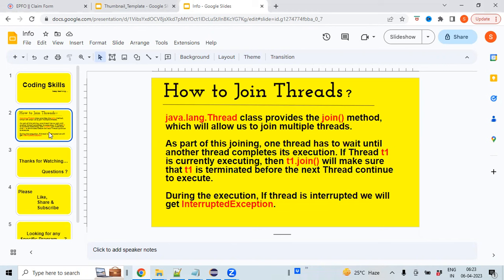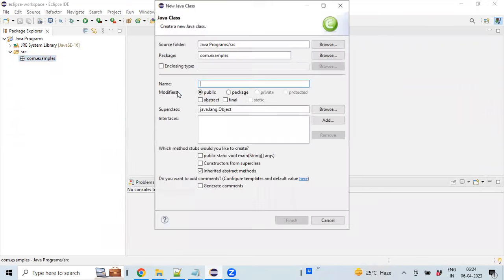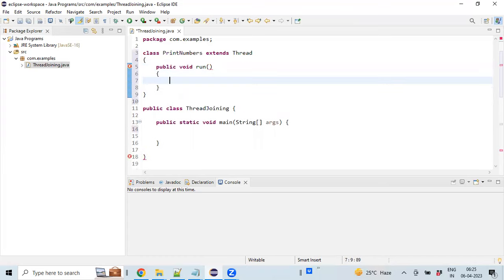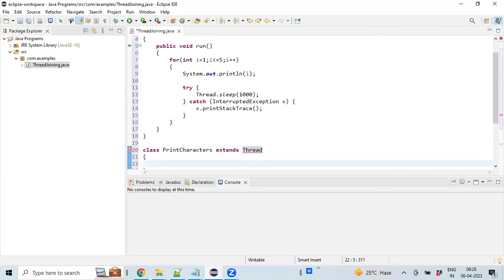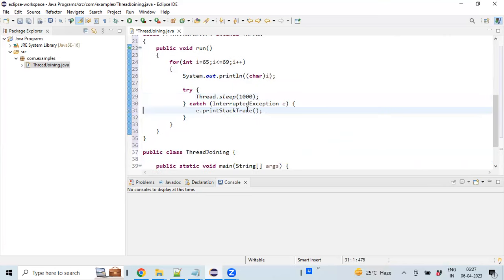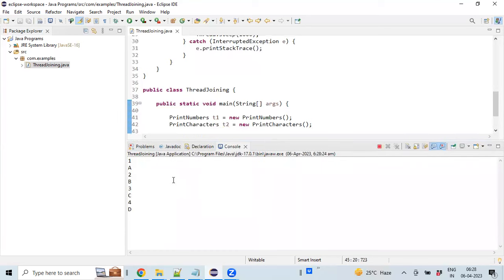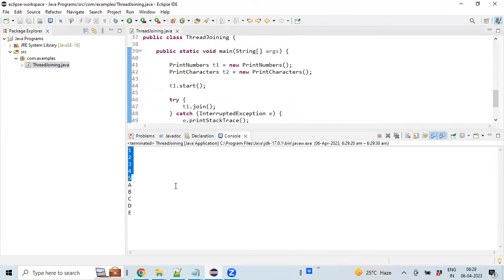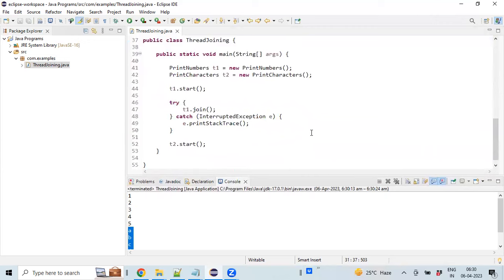How to Join Threads in Java | Coding Skills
In this video, you will learn to write a program to join multiple threads.

programming languages
software programming
programming language
programming courses
learn programming
coding skills by srinivas
coding skills